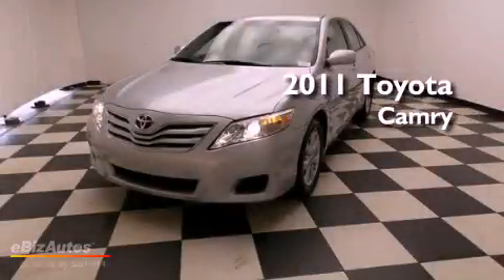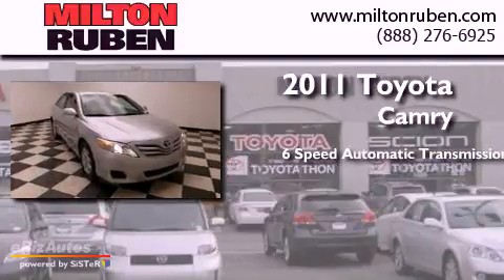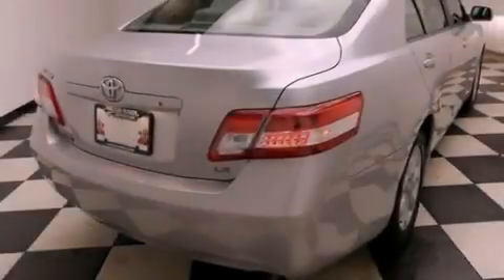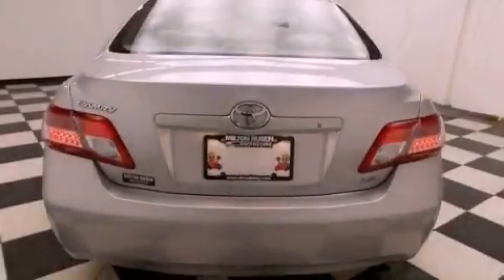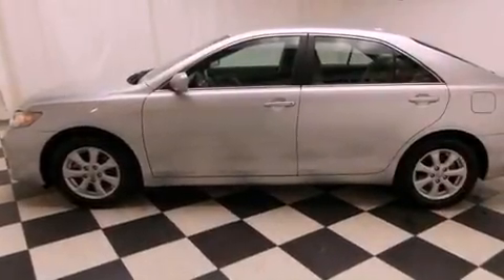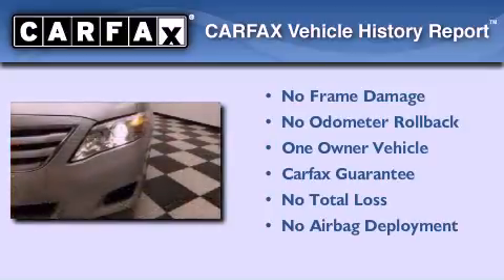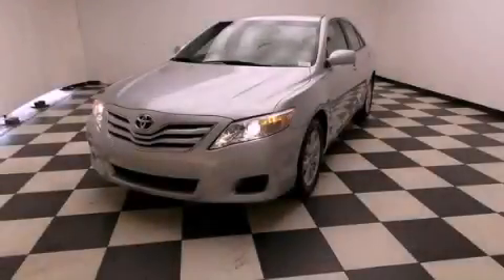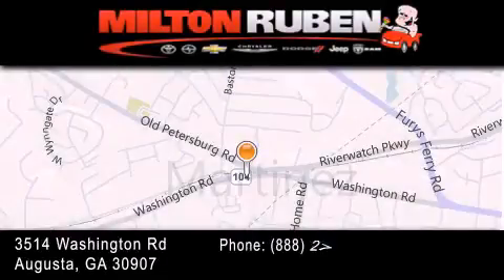2011 Toyota Camry Thomson GA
Year : 2011
 Make : Toyota
 Model : Camry
 Engine : 2.5L L4 FI DOHC 16V
 Trans . : Automatic
 Exterior : Classic Silver Metallic
 Miles : 27,363
 Interior : Ash
 Stock : B206713

 2011 Toyota Camry Augusta GA